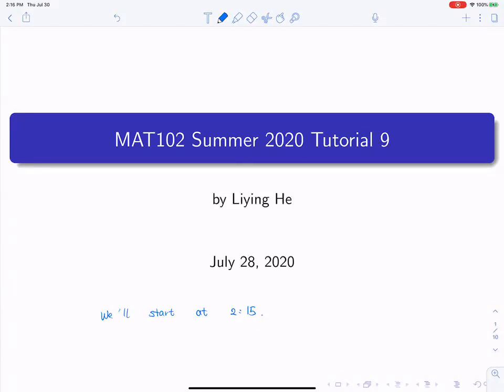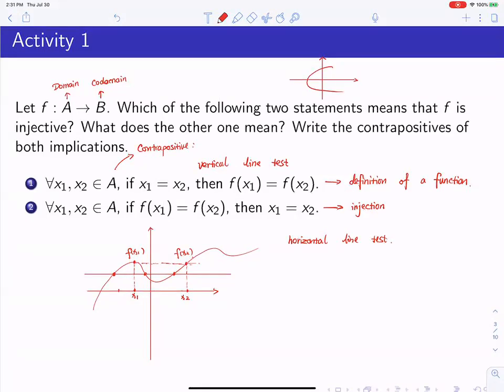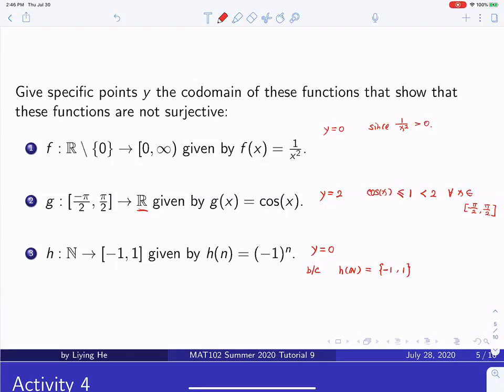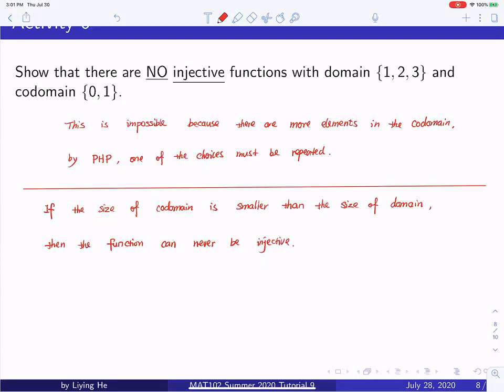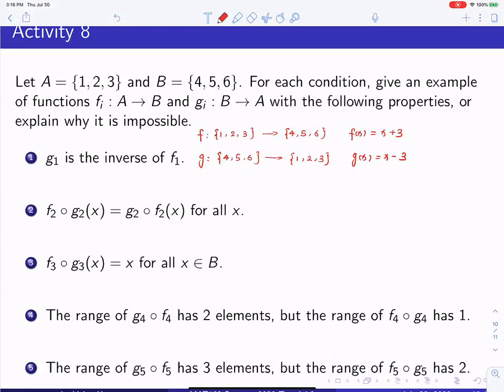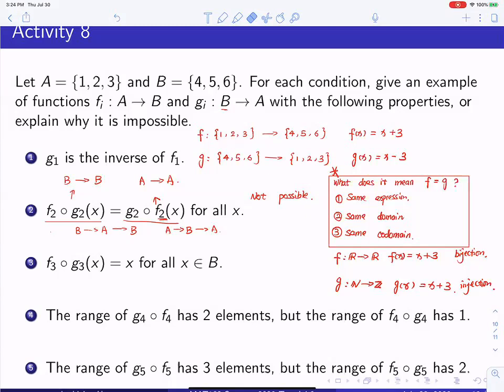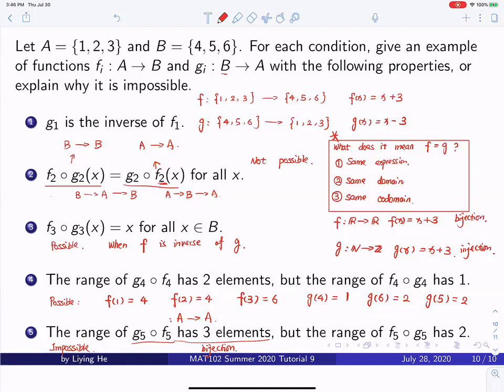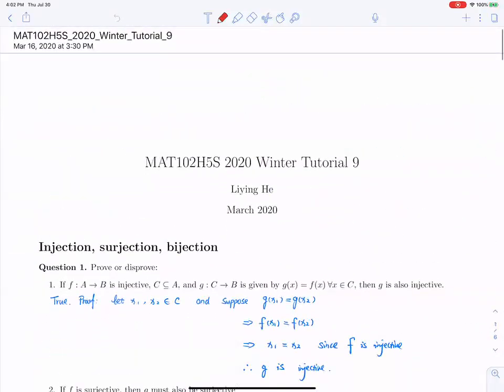MAT102 2020 Summer Tutorial 9